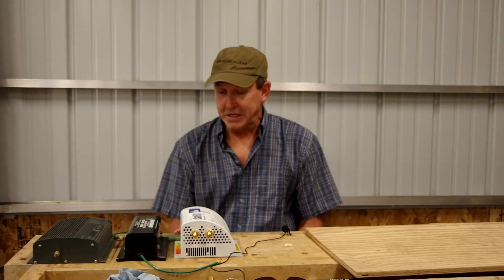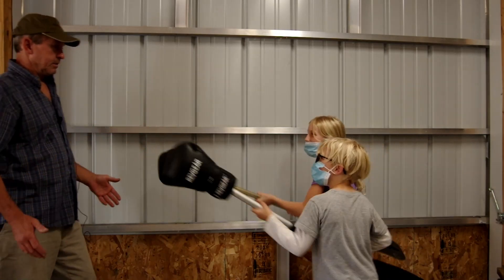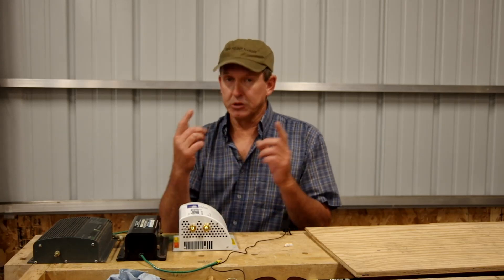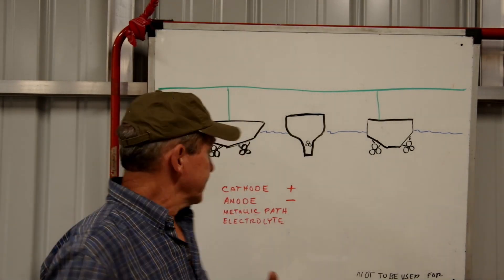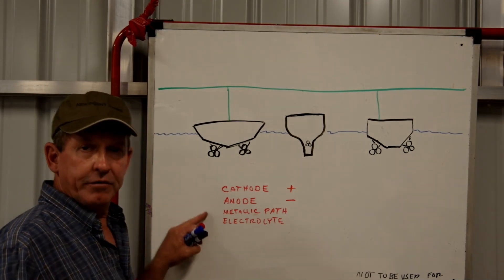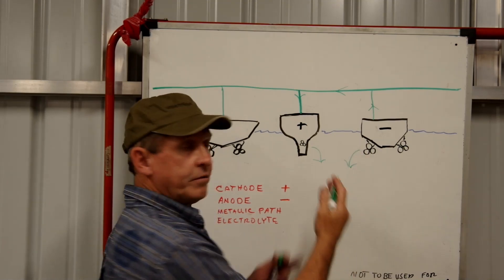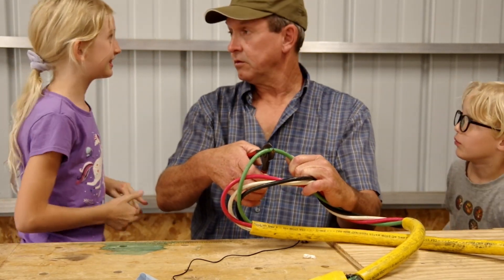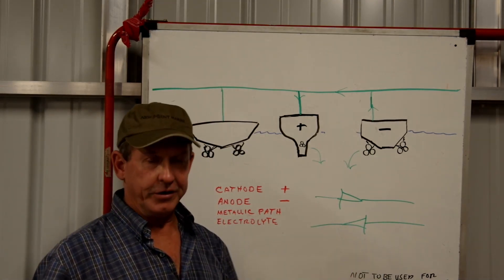Marine Galvanic Isolators 101. First Part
In this video we discuss marine galvanic isolators. What they are and how they work to prevent galvanic corrosion on our boats.